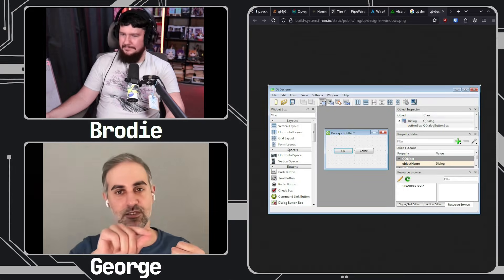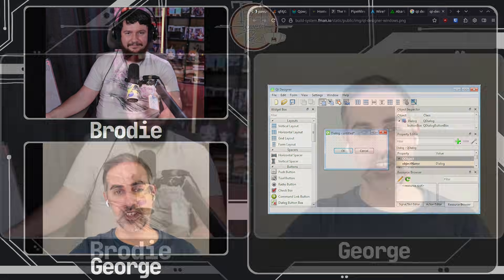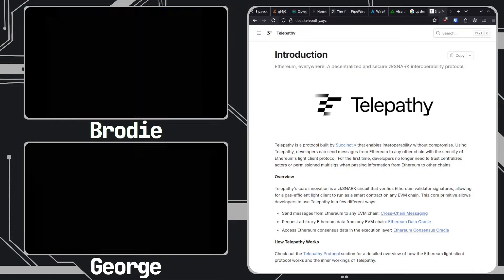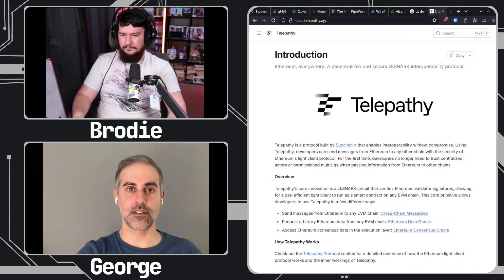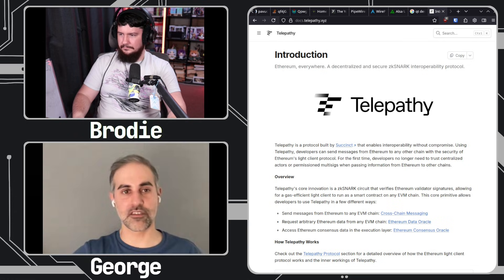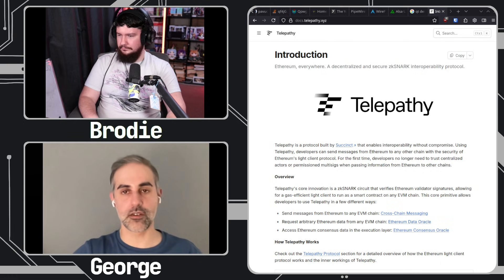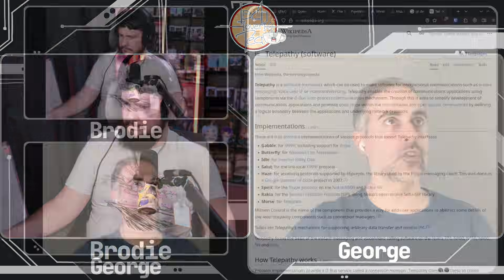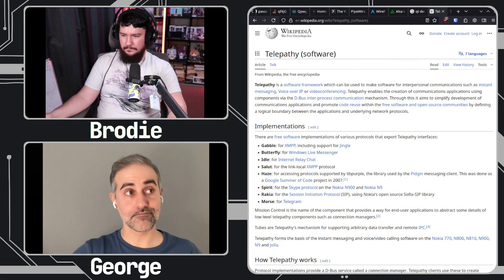How The Wireplumber Dev Get Started On Linux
Wireplumber is a really powerful tool nowadays but but did its developer get involved in FOSS